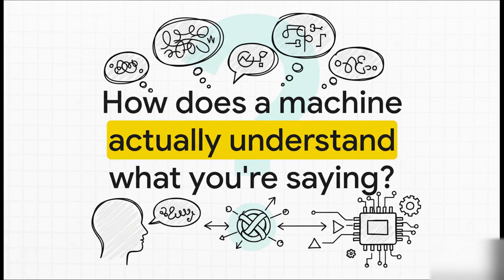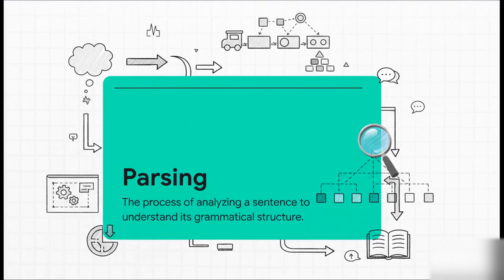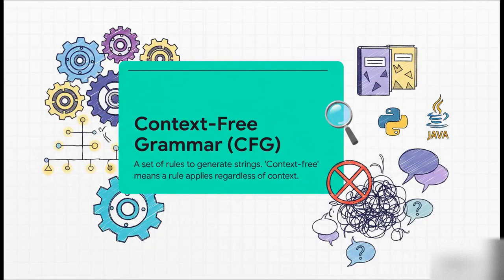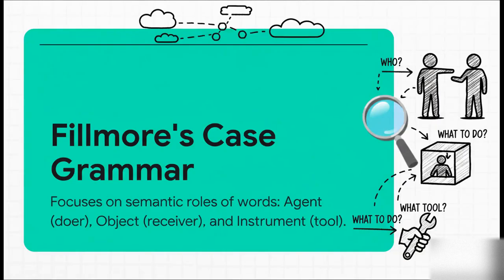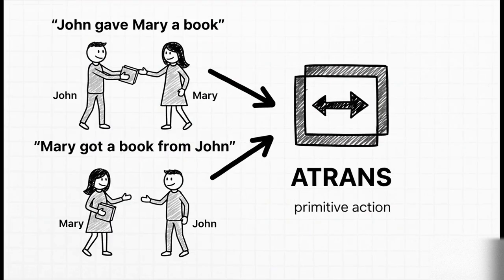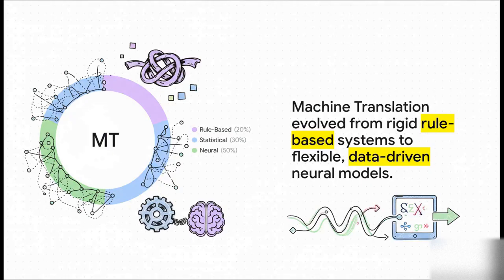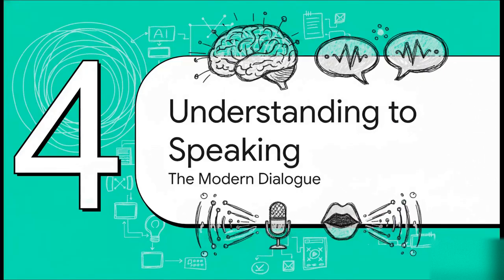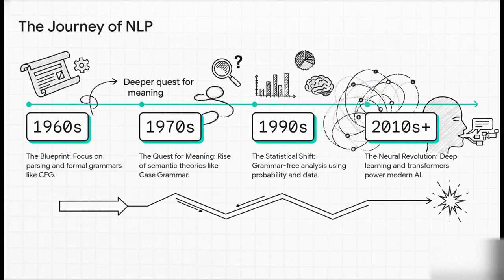Unit 2 Knowledge Representation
Knowledge Representation
First order predicate calculus, Horn Clauses, Introduction to PROLOG,
Semantic NetsPartitioned Nets, Minskey frames, Case Grammar Theory,
Production Rules KnowledgeBase, The Inference System, Forward &
Backward Deduction